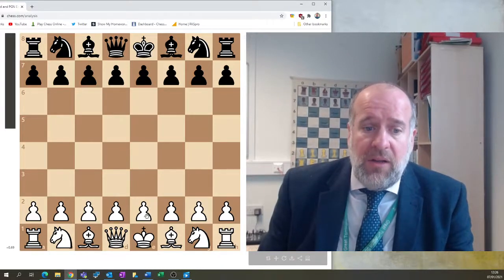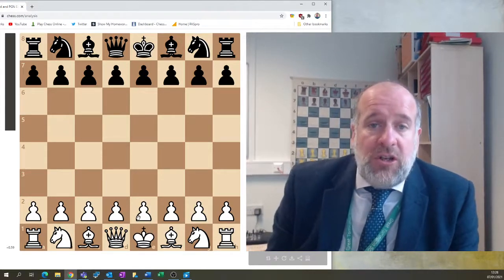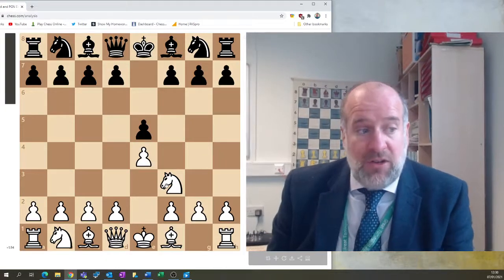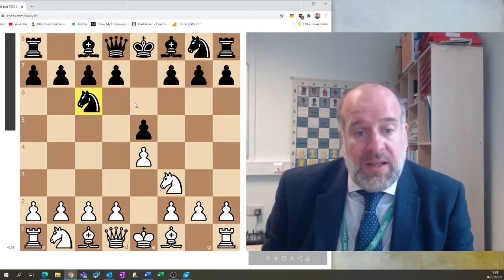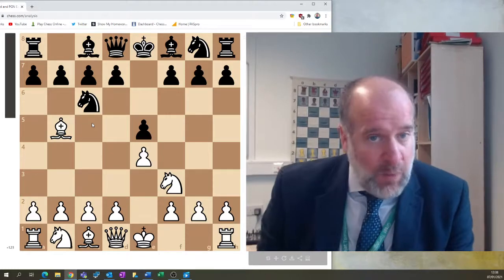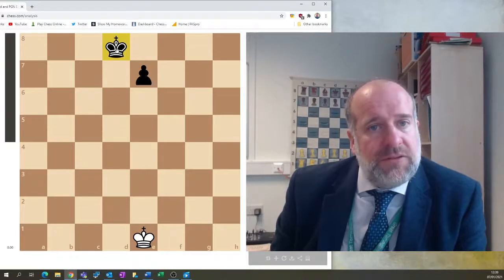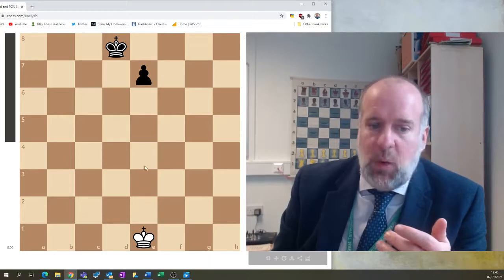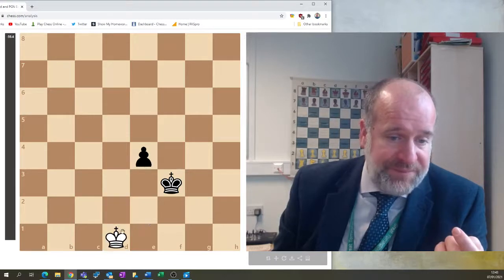Mr Stanier's Chess Academy Expert Lesson 1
In this lesson we will explore key ideas to opening theory, the Italian and Spanish openings. I will explain a key idea to remember in the the endgame and explore how to develop your tactical thinking in chess.